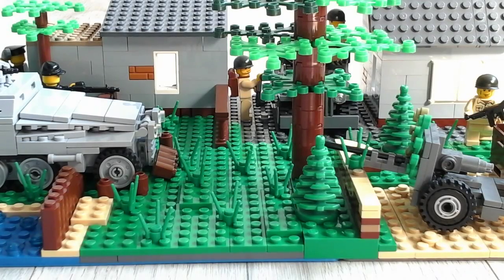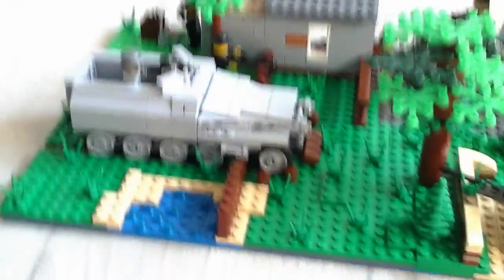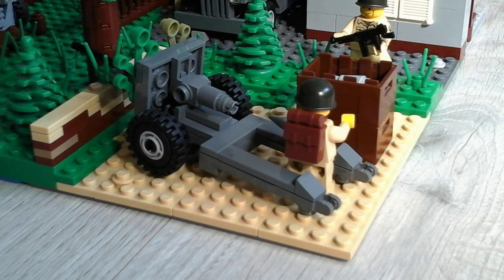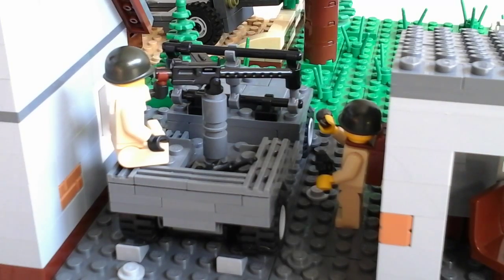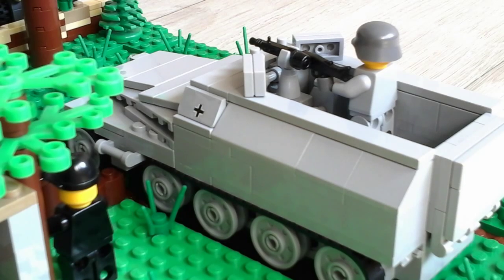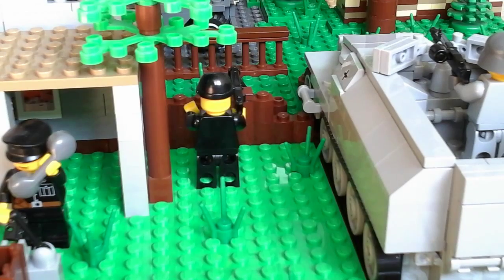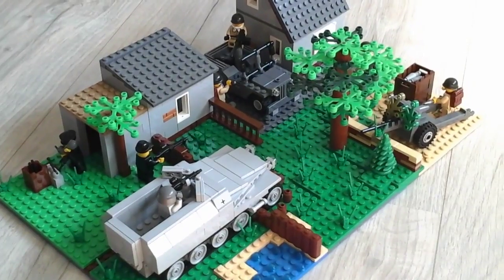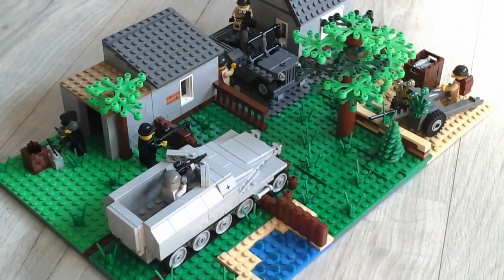Lego ww2 battle of metz moc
My first moc, Enjoy it!